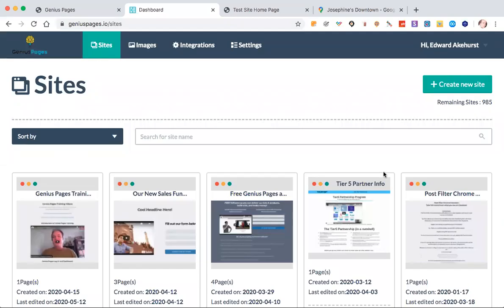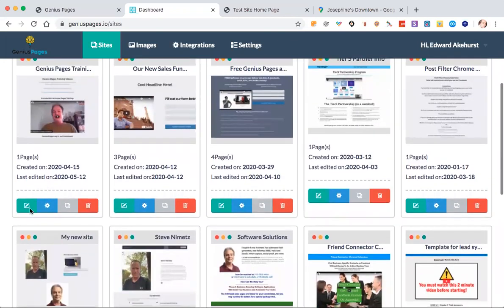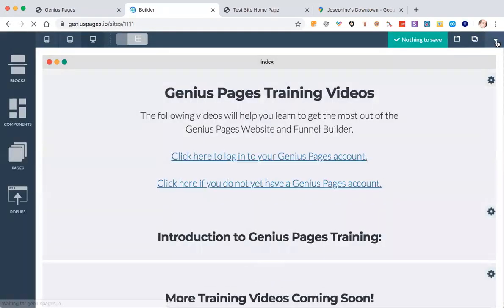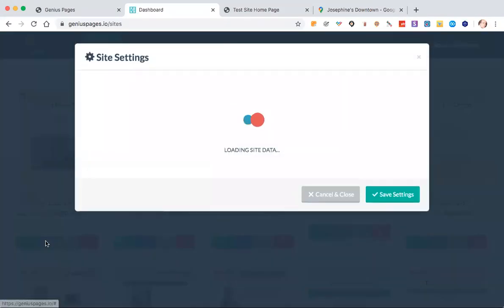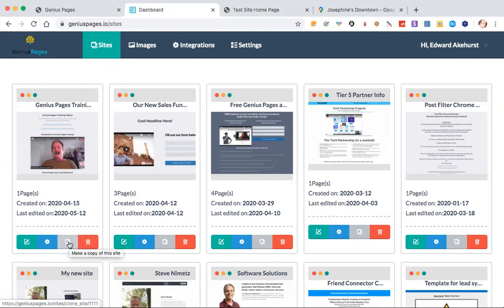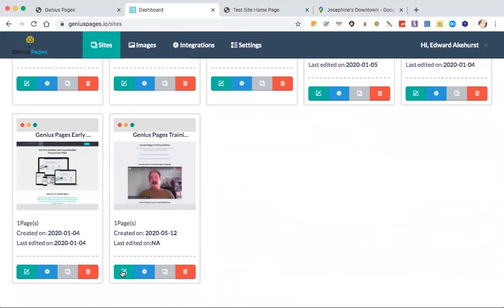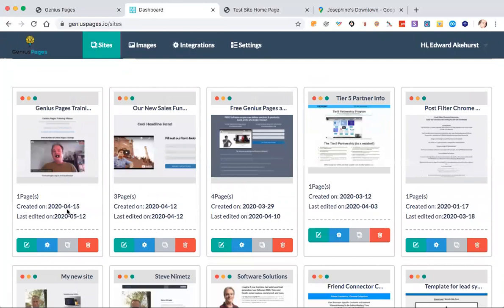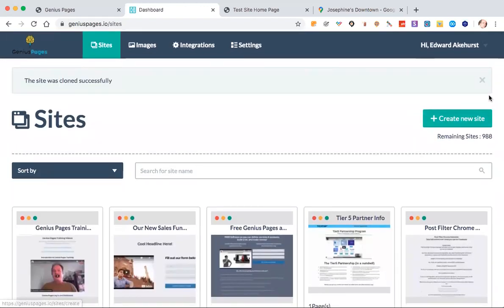Genius Pages Site Cloning